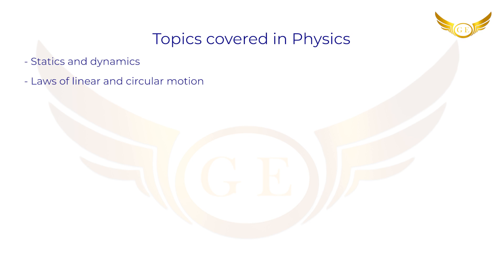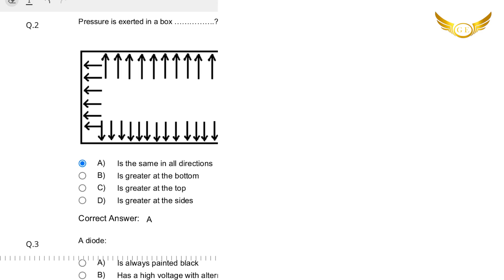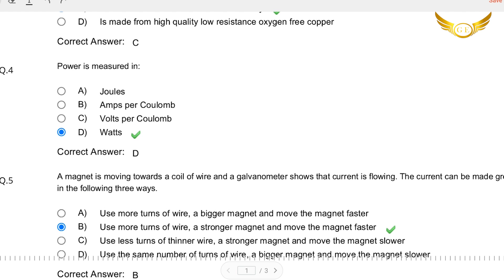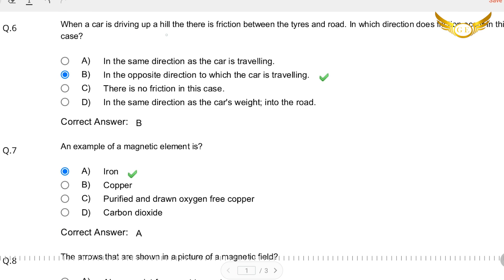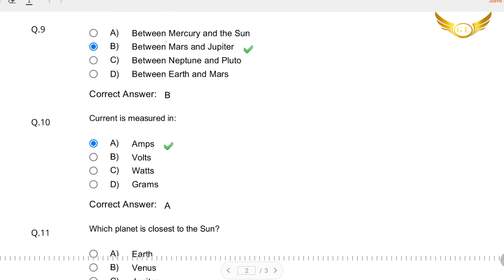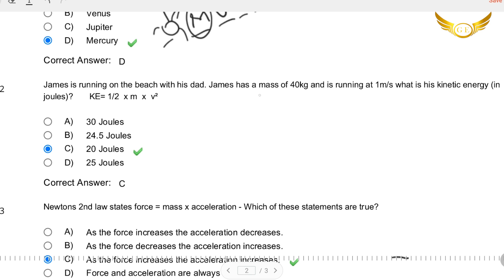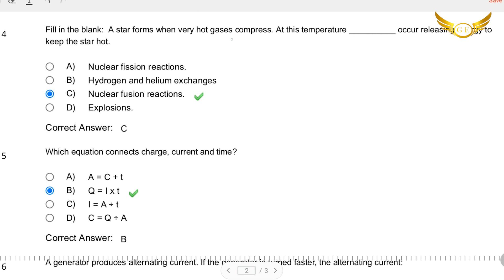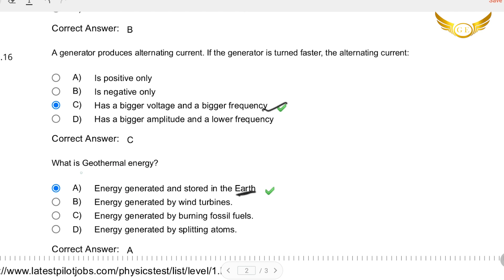How to prepare for Cadet Pilot Program Physics? Sample Questions & Answers Part-01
How to prepare for the Cadet Pilot Program Physics Exam